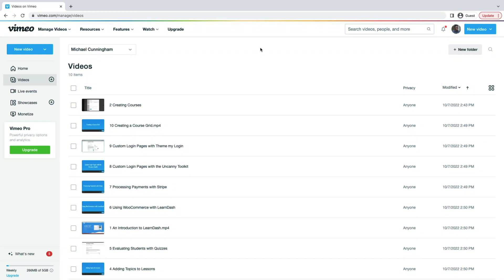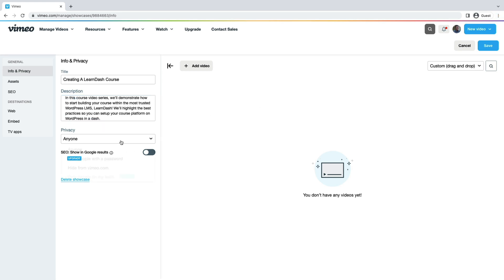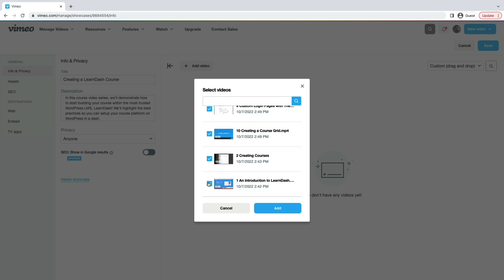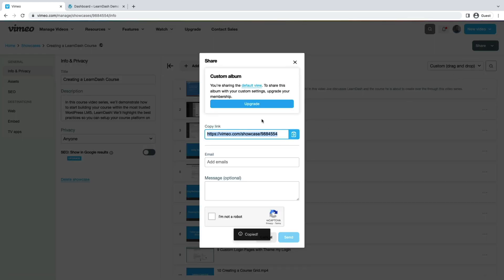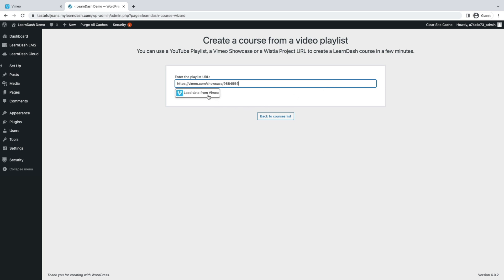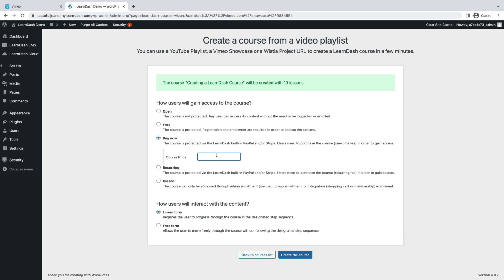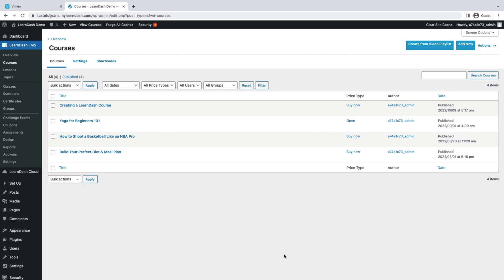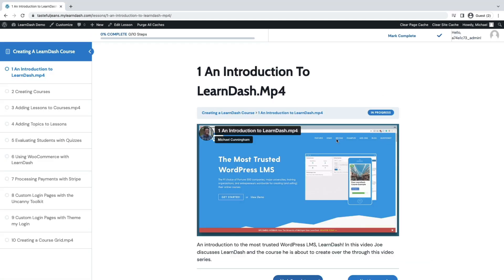Using Vimeo To Create A Course With LearnDash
In this video we'll take a look at how you can create a course using Vimeo's Showcase feature and LearnDash's ability to import a playlist.

Launch your next course at LearnDash.com